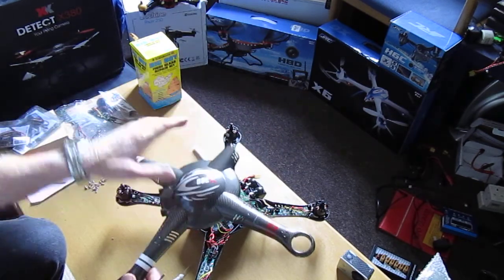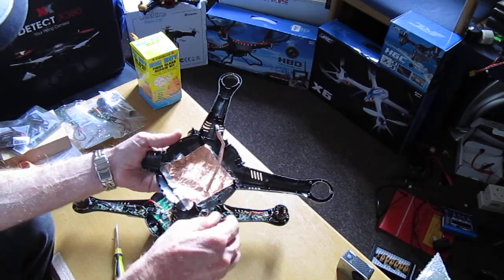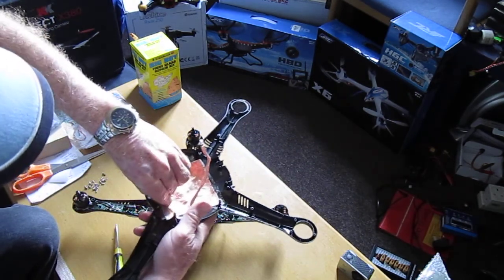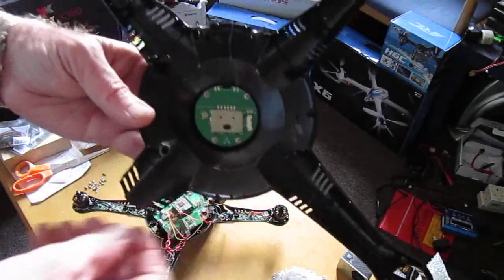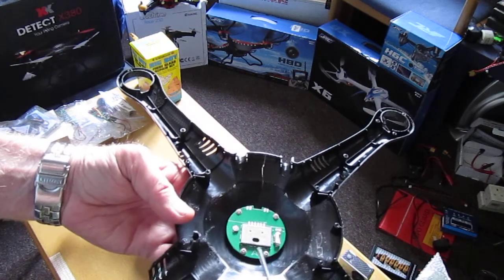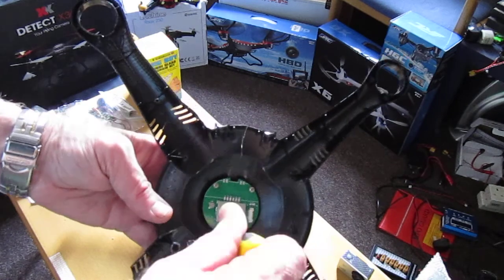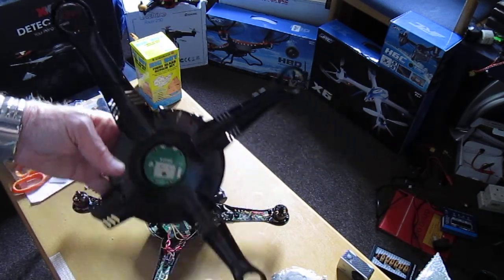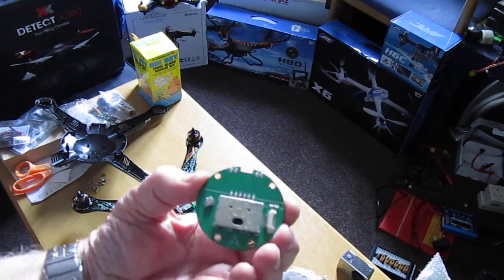X380 GPS sensor, remove or replace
This is it and how I did it if you need to see where.